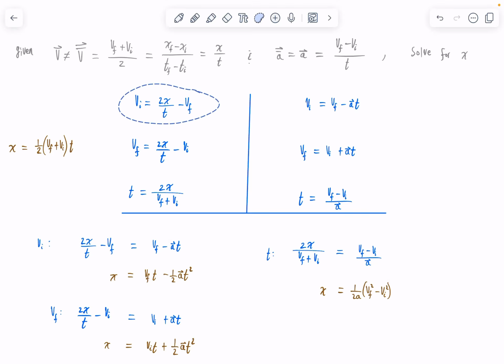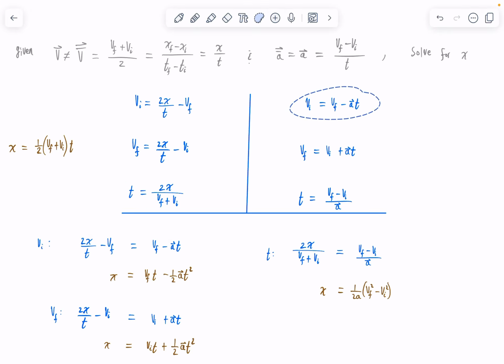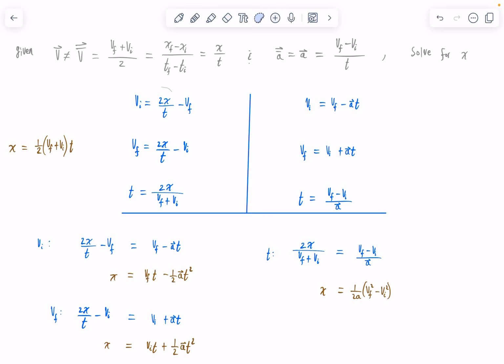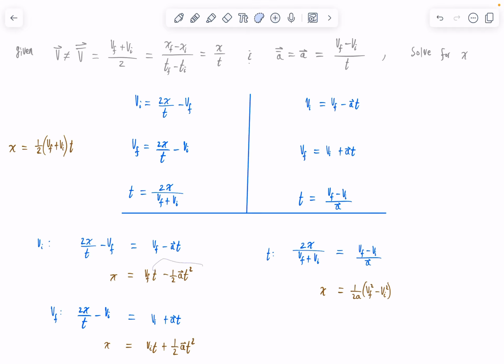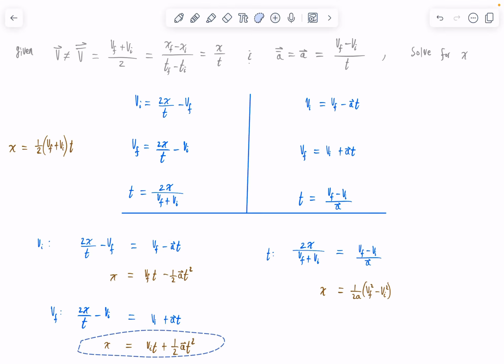kinematic equations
constant acceleration